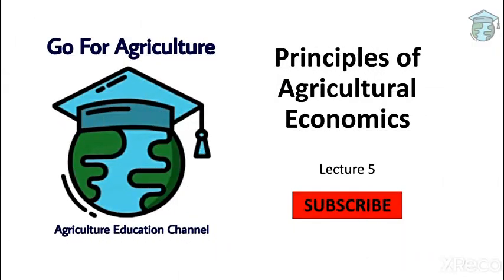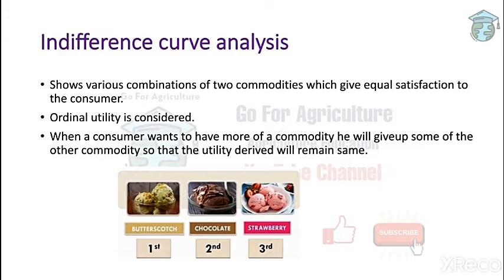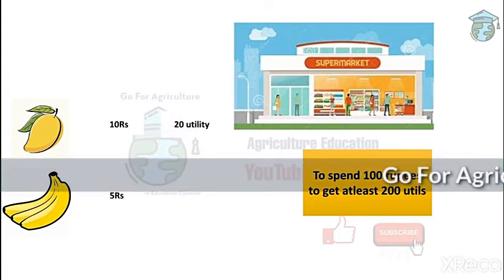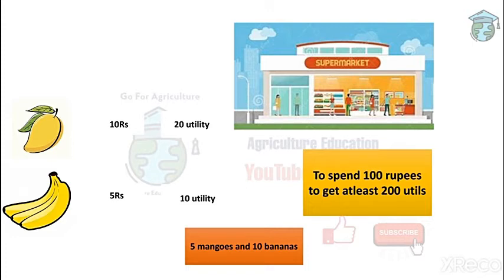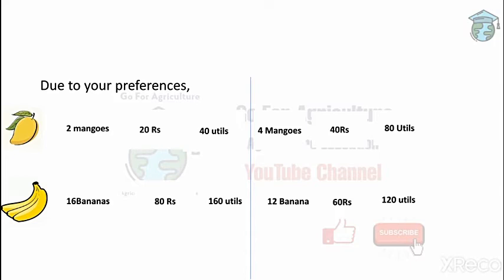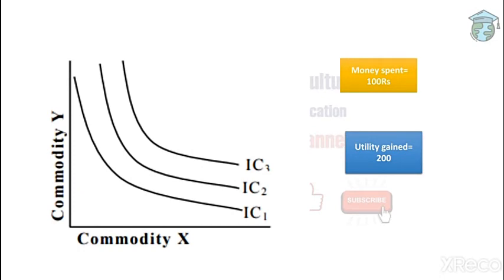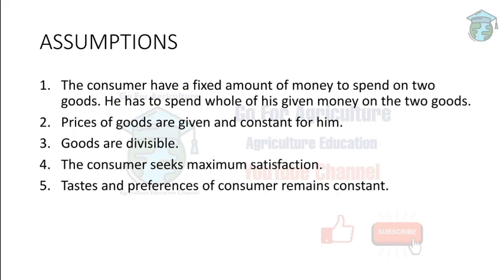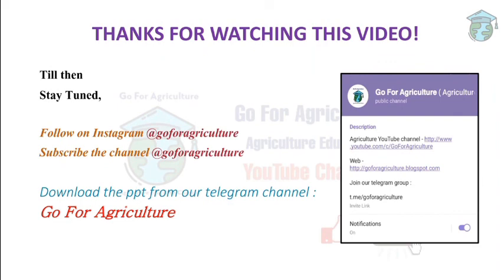Indifference Curve Analysis I Agricultural economics lec 5 I Go For Agriculture Educational channel